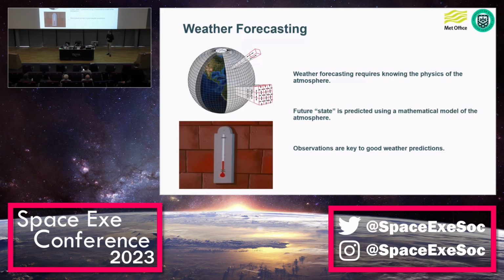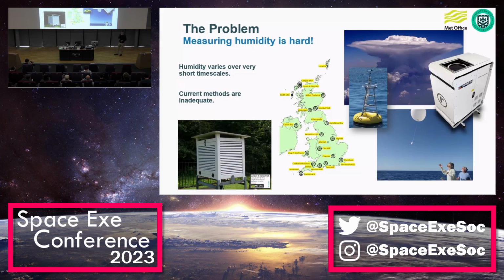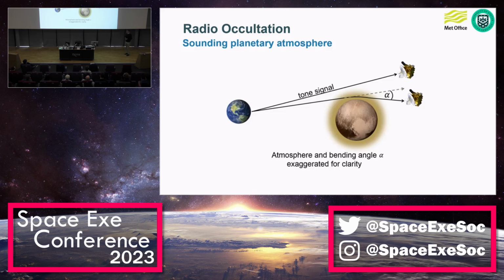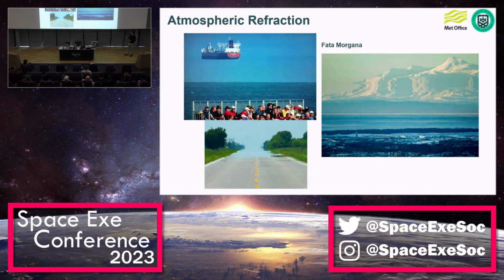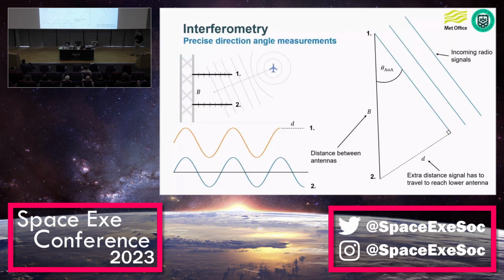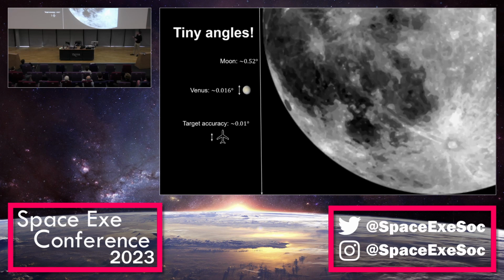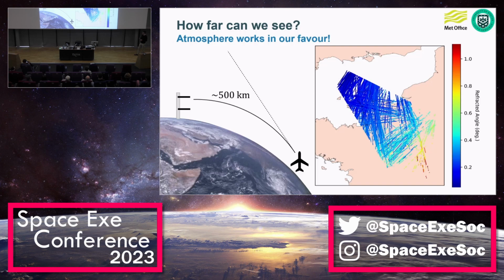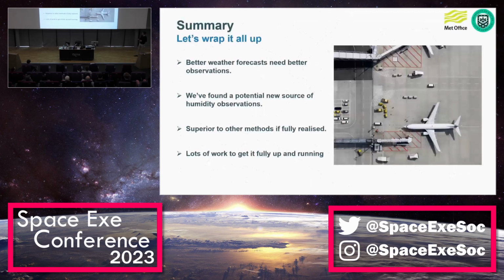Measuring Humidity Using Airplanes with Ollie Lewis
Ollie Lewis talks at the Space Exe conference about his PhD research in measuring humidity using airplanes sending radio waves, and the challenges that come with it.